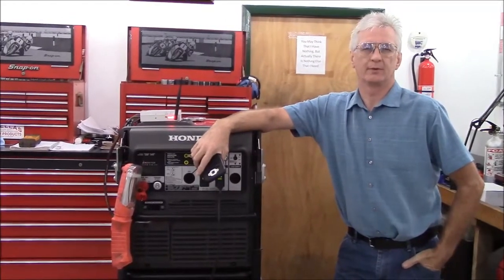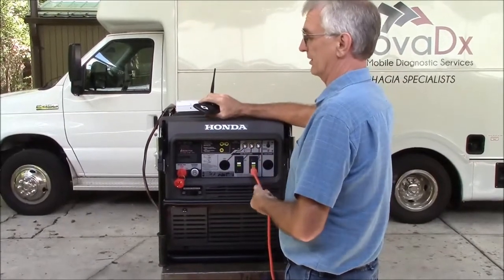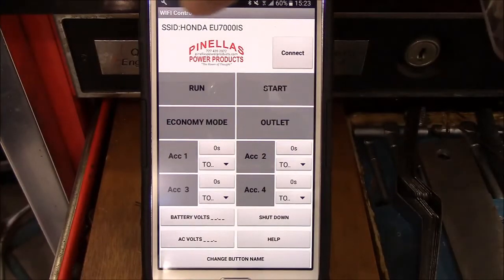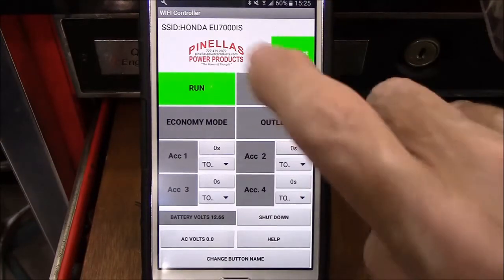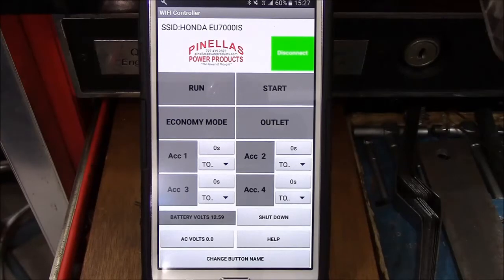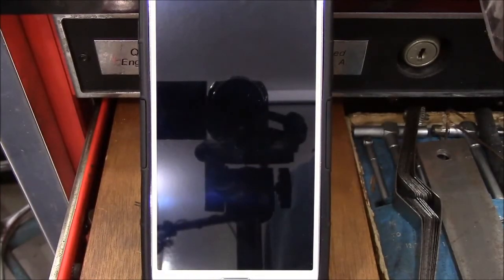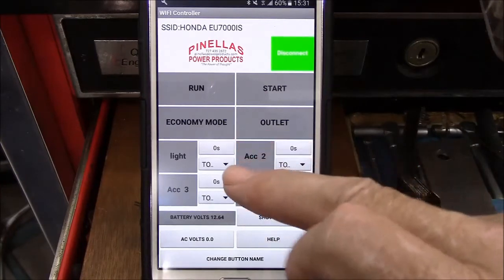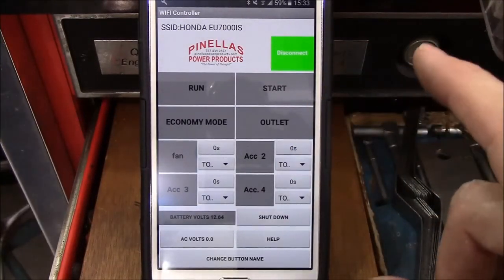Honda EU7000iS Generator Smartphone WiFi Remote Control by Pinellas Power Products.com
I do not have the time to monitor You tube comments or any chatroom comments and do not respond to them. If you need to contact me for any reason, please go to my Please keep all comments G rated, please do not post any comments you do not want the whole world to see.